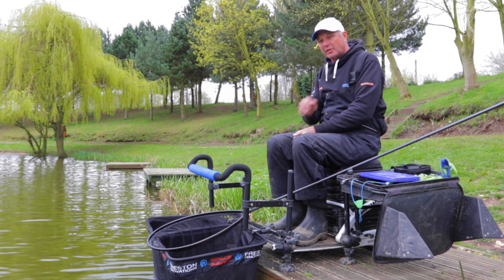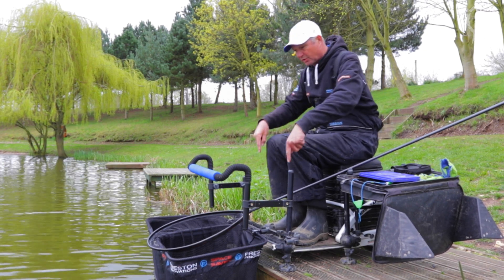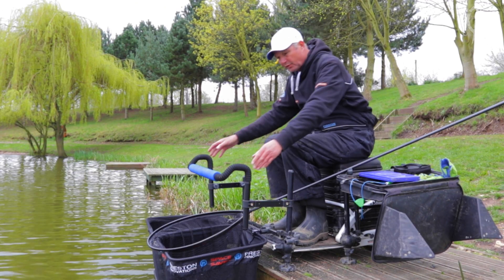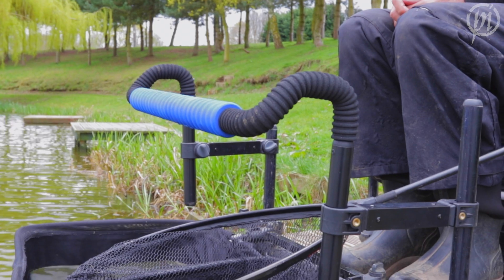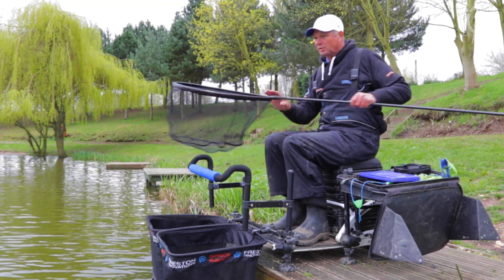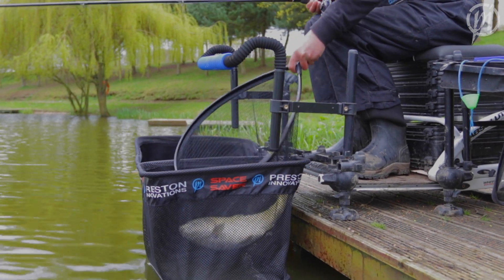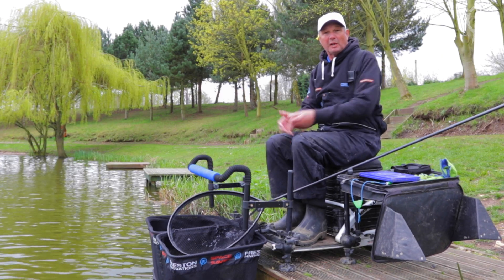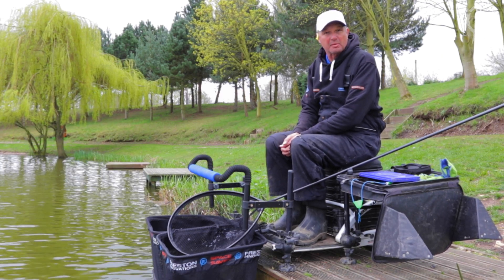*Preston Innovations* NEW 3m & 4m Space Saver Keepnets